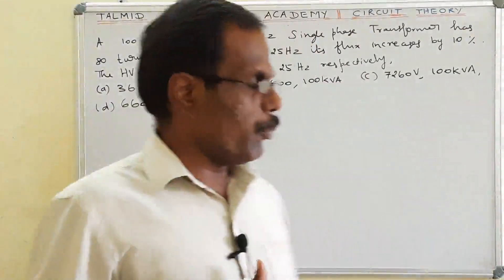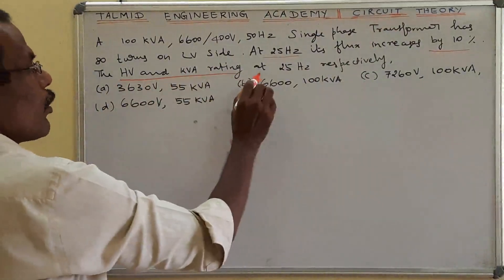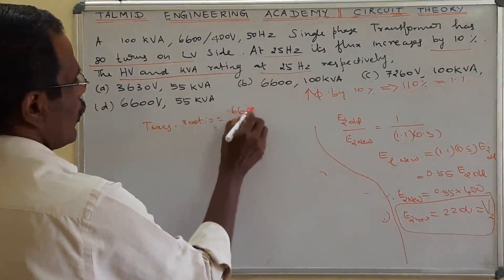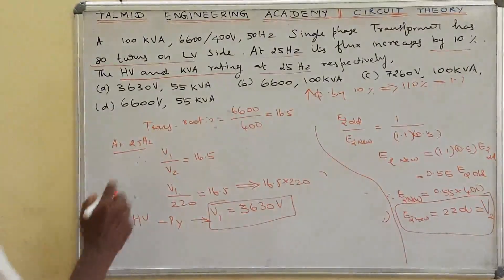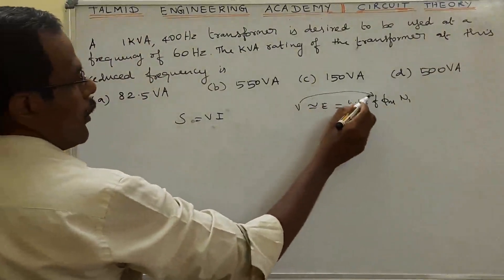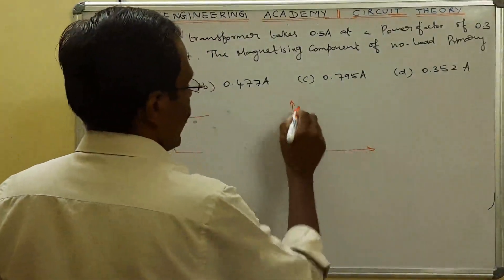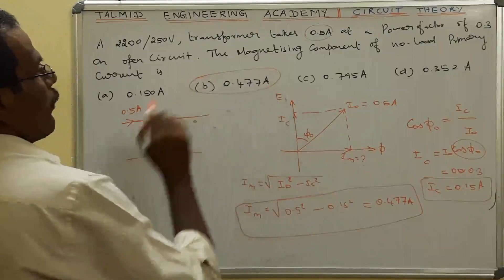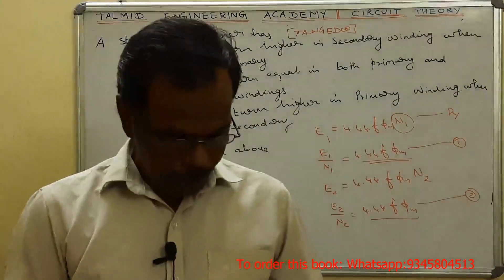PART 4:Transformers:Examples from previous TANGEDCO/GATE/ESE/TRB POLY examinations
This video presents various previously asked examples